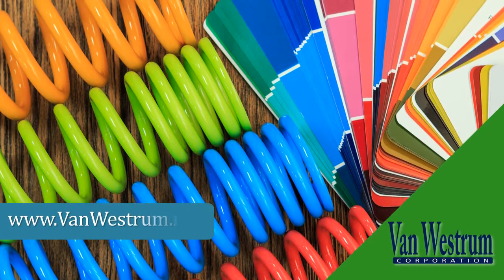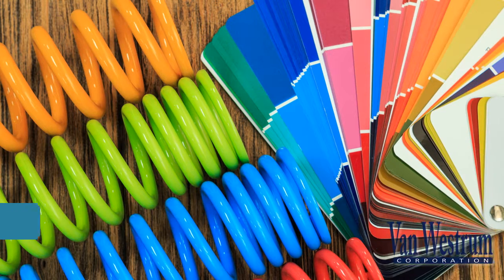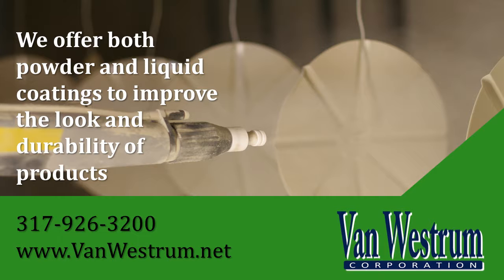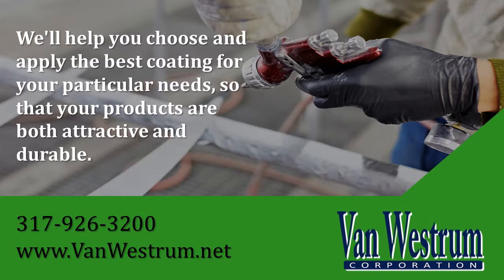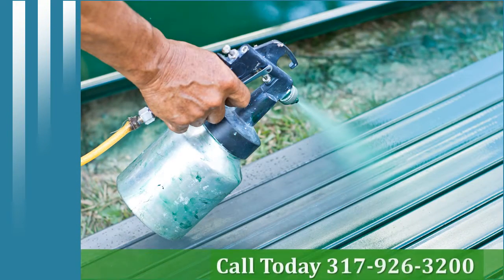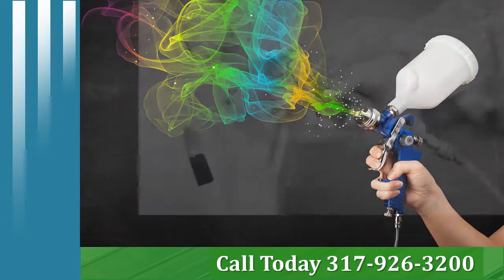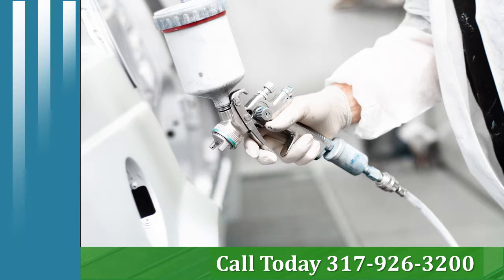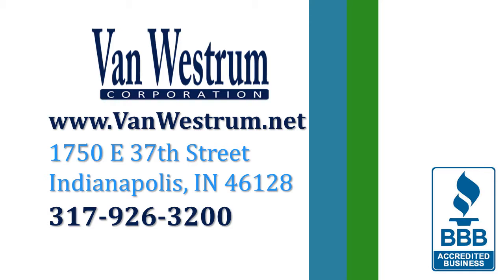Van Westrum | Indianapolis IN Protective Coatings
Looking for both liquid and powder coatings in Indianapolis, Indiana? Welcome to Van Westrum Corporation located in Indianapolis, IN. We specialize in protective and decorative coatings for many industries.